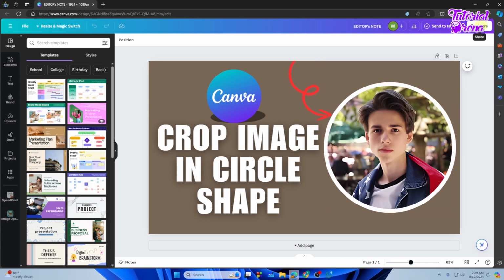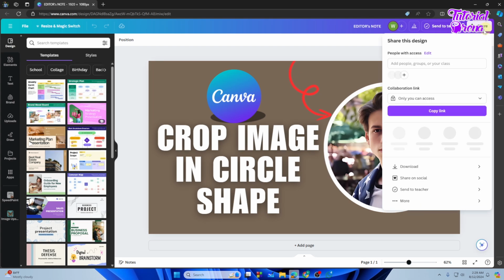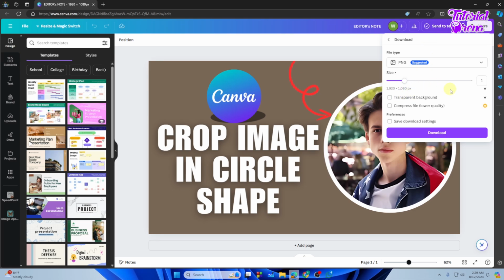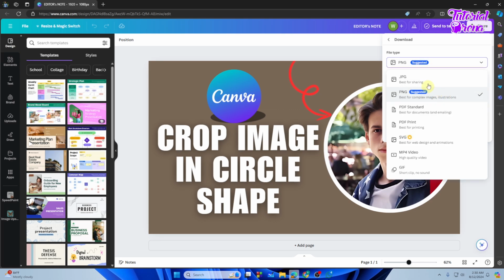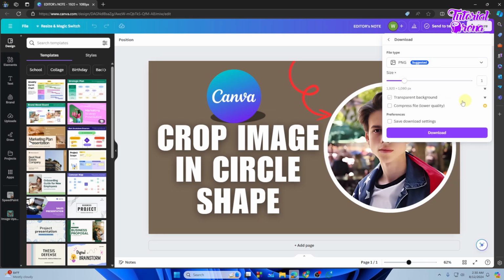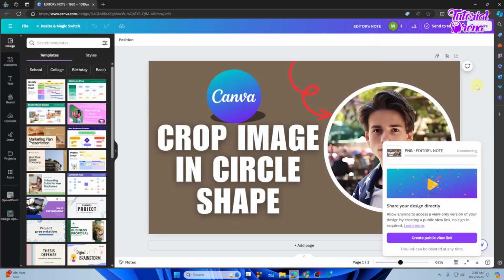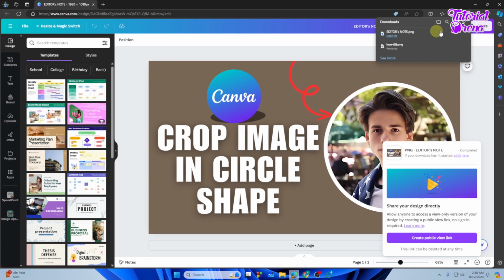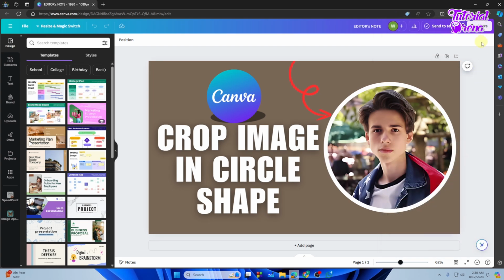How to Download Canva Design in PC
Hey Everyone, Welcome to Tutorial Arena! In this video, I'm going to Show you how to download canva design in pc.